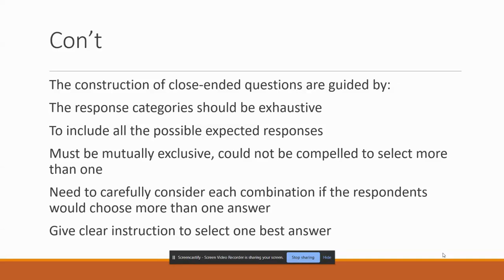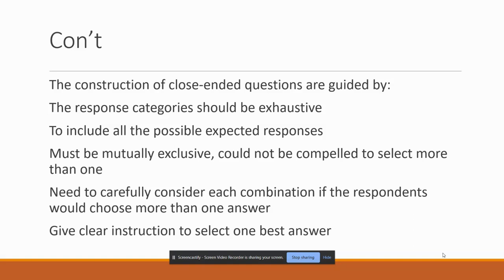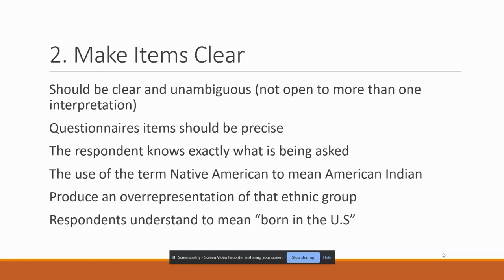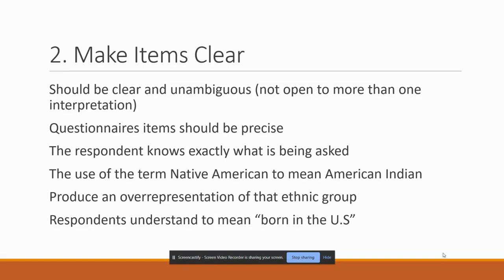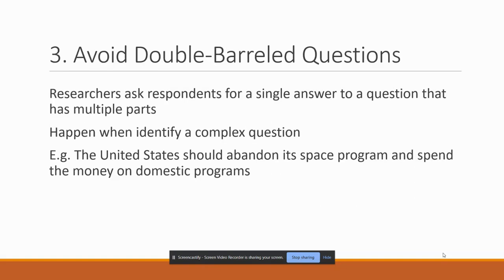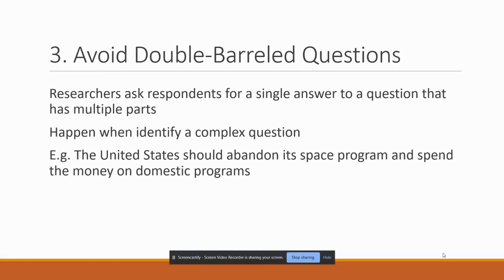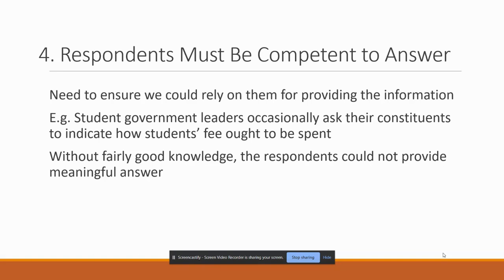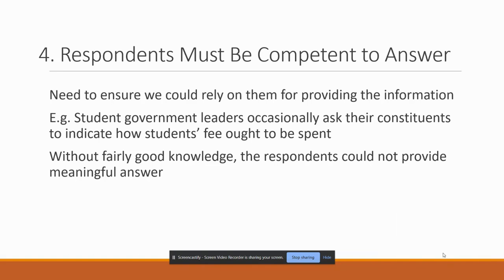Guideline to Asking Questions: Point 2-4